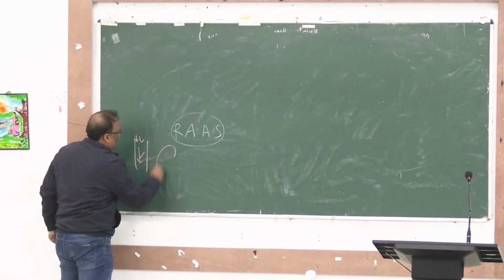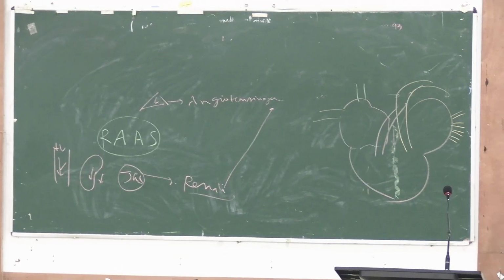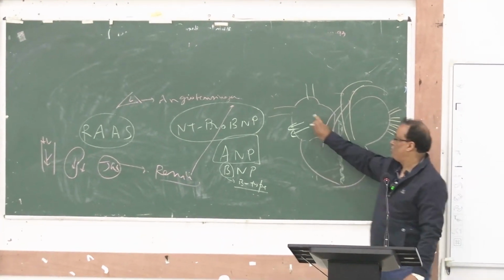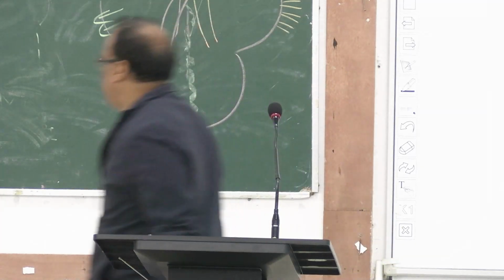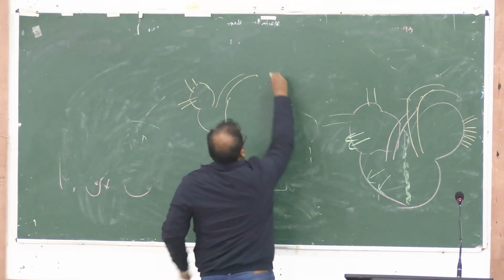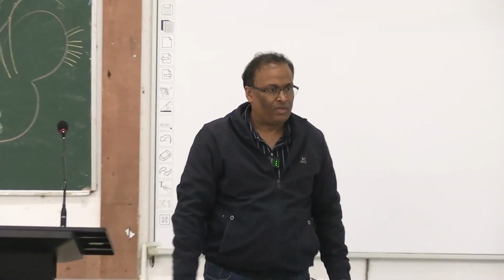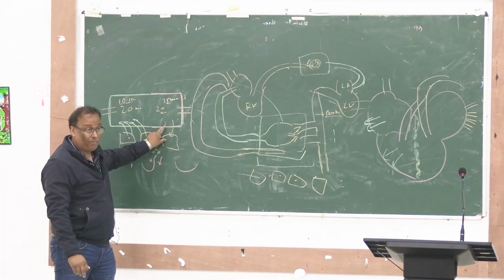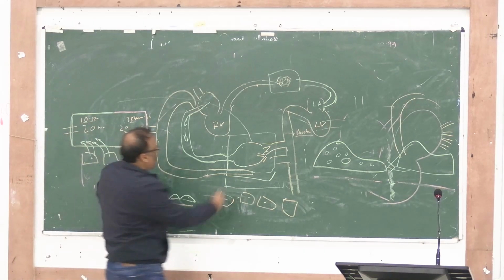Lecture On Cardiac Regulation & Microcirculation: Baroreceptors, RAS, and Capillary Dynamics | MBBS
This session bridges the gap between basic physiology and clinical medicine, focusing on how the body regulates blood pressure and how fluids exchange at the capillary level. This is a must-watch for medical students preparing for university exams and clinical practice.

Key Topics Covered:

    Neural Control & Baroreceptor Reflex: How the body responds to acute changes in blood pressure (e.g., 180/100 mmHg) via aortic and carotid baroreceptors, the NTS, and the parasympathetic/sympathetic balance [01:56].

    Humoral (Hormonal) Control: * Catecholamines: Role of Epinephrine and Norepinephrine in cardiac contractility via G-protein coupled receptors [08:29].

        Renin-Angiotensin-Aldosterone System (RAAS): Detailed breakdown of renal perfusion, Renin release, ACE action, and the role of Aldosterone in blood volume regulation [10:36].

        Atrial Natriuretic Peptide (ANP) & BNP: Understanding the body's counter-regulatory mechanism to RAAS and why N-terminal pro-BNP is a critical biomarker for heart failure [15:24, 17:11].

    Thyroid & Glucocorticoid Effects: How T3/T4 and cortisol influence heart rate, contractility, and receptor sensitivity [23:40, 25:32].

    Microcirculation & Capillary Dynamics:

        Starling’s Forces: The delicate balance between Hydrostatic Pressure and Colloidal Osmotic (Oncotic) Pressure [39:38].

        The 3 Types of Capillaries: Functional differences between Continuous (Blood-Brain Barrier), Fenestrated (Kidney), and Sinusoidal (Liver/Bone Marrow) capillaries [44:51].

    Clinical Edema: Why right-sided heart failure causes pedal edema and liver enlargement through pressure backflow [48:42, 54:07].

Educational Highlights:

    Mechanism of Action: Deep dive into M2 receptors, L-type calcium channels, and the "staircase effect" [06:28, 09:08].

    Clinical Skills: How to examine for pitting edema and the physiological reason behind protein-loss edema [54:14].

On: PHYSIOLOGY by Prof. (Dr.) Subhasis Mukherjee
(MBBS Batch: 2025-26)
Conducted on: 09-02-26